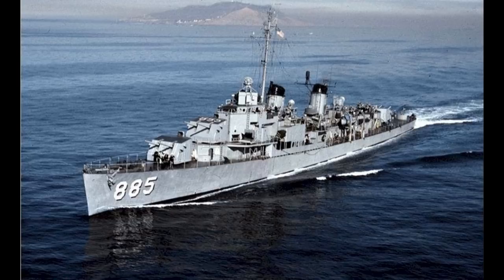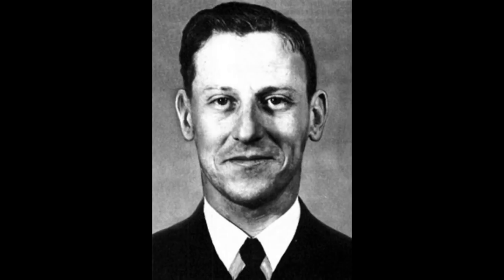USS John R Craig - Guide 158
The USS John R Craig, a destroyer of the United States Navy, is today's subject:

Next on the list:
-Destroyer Velos
-C class
-HMS Caroline
-HMS Hermes
-Iron Duke
-Kronprinz Erzerzorg Rudolph.
-HMS Eagle
-Ise class
-18 inch monitor
-De Zeven Provinciën
-USS Langley
-Kongo class
-Grom class
-St Louis class
-All-big-gun designs
-USS Oregon
-Gascogne
-Alsace
-Lyon and Normandie classes
-Leander class
-HMS Ajax
-Project 1047
-Battle class
-Daring class
-USS Indianapolis
-Atago/Takao
-Midway class
-Graf Zeppelin
-Bathurst class
-RHS Queen Olga
-HMS Belfast
-Aurora
-Imperator Nikolai I
-USS Helena
-USS Tennesse
-USS Marblehead
-New York class
-L-20e
-Abdiel class
-Panserskib (Armoured ship) Rolf Krake
-HMS Victoria
-HMS Charybdis
-Eidsvold class
-IJN “Special” DD's
-SMS Emden
-Tashkent
-1934A Class
-HMS Plym (K271)
-Siegfried class